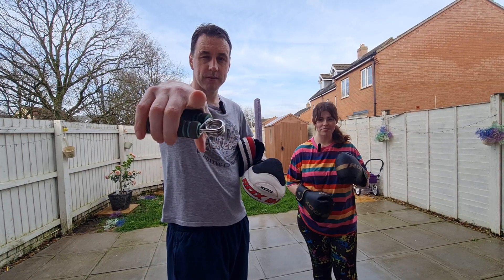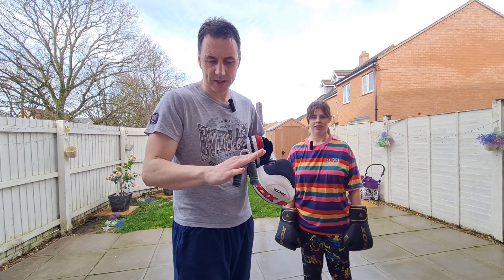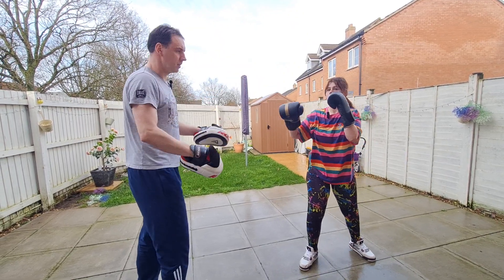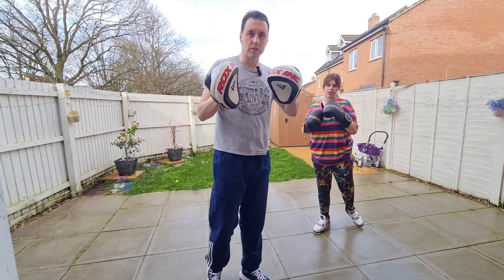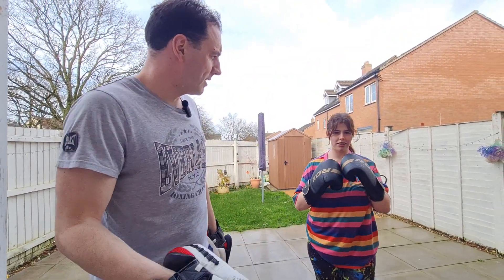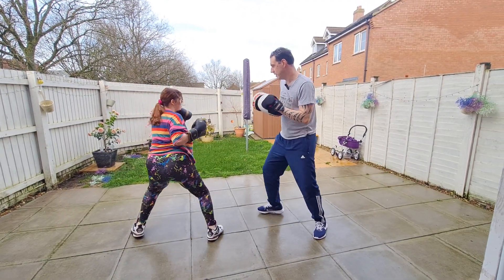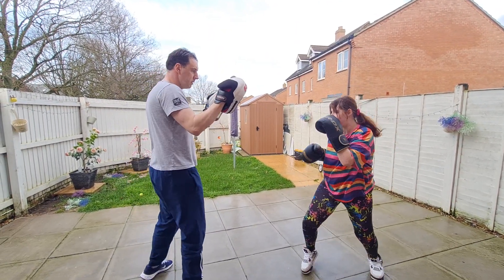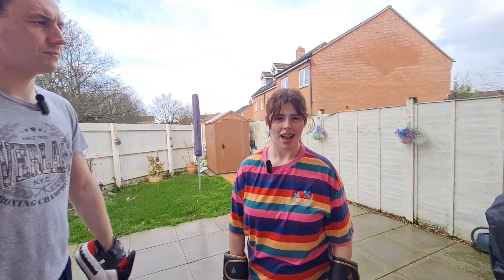How to Develop and Level Up your Padwork Skills in Boxing 💥👊🥊